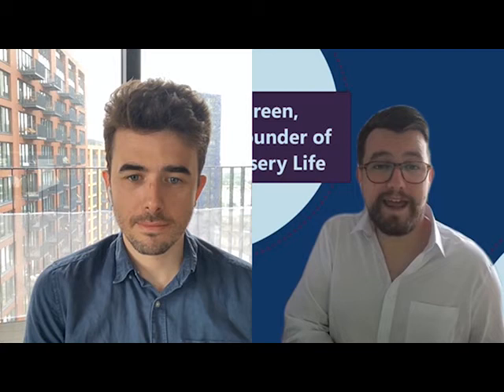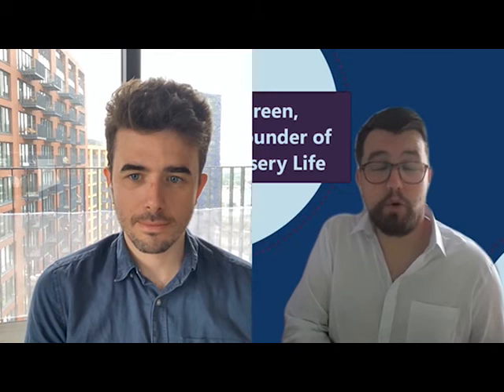Masterclass Session 4: Onboarding with Ed Jennings